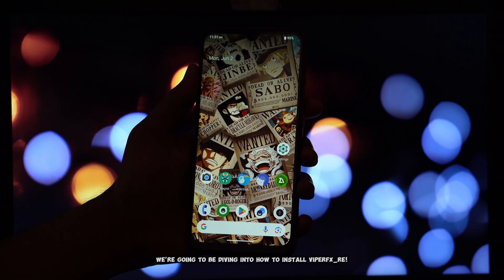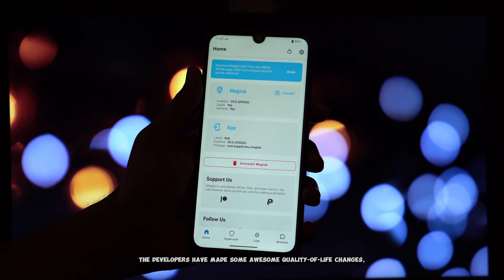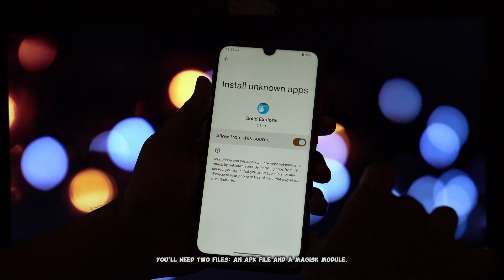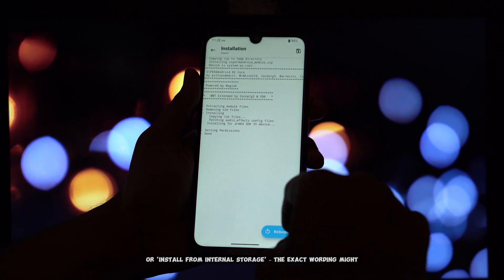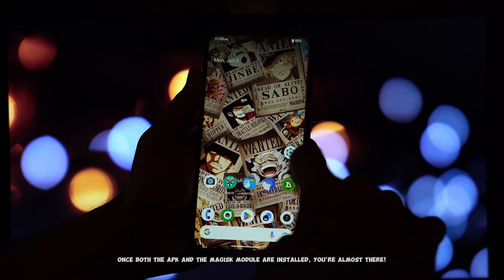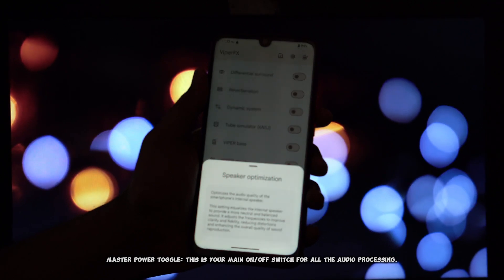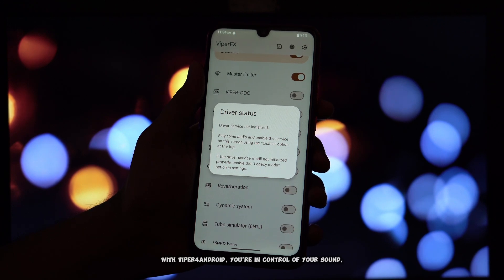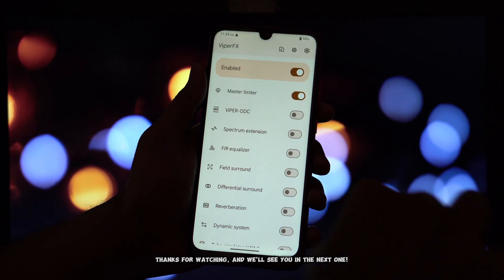🚀 ViperFX_RE Install Guide: Get ViPER4Android on Your Phone! 🔊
Ready to supercharge your Android's audio? 🎶 This video is your ultimate guide on how to install ViperFX_RE, the revolutionary reverse-engineered project that makes ViPER4Android more accessible, customizable, and powerful than ever! 🔥

We'll walk you through the simple steps to get this incredible audio mod working on your device. Learn how ViperFX_RE enhances your sound with features like float32 audio processing, optimized code, and modern libraries for a truly premium listening experience. Say goodbye to flat audio and hello to rich, immersive sound! 🎧✨